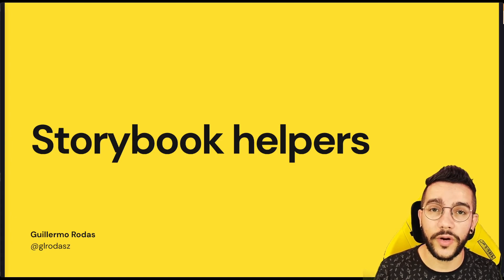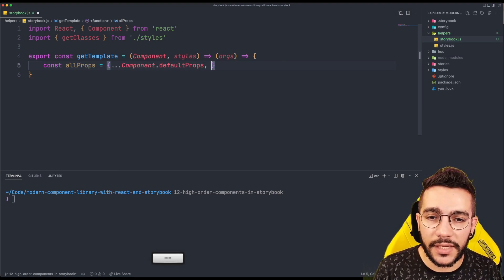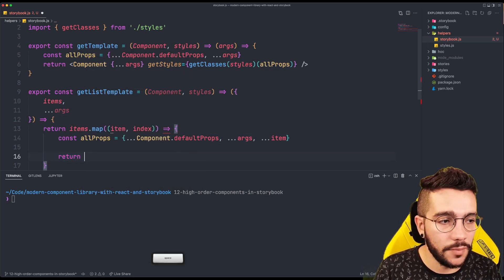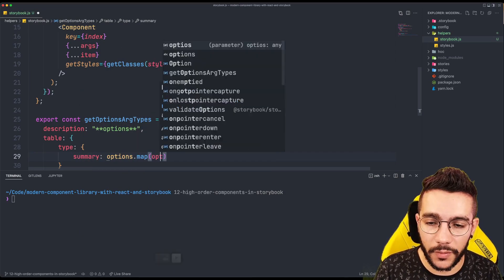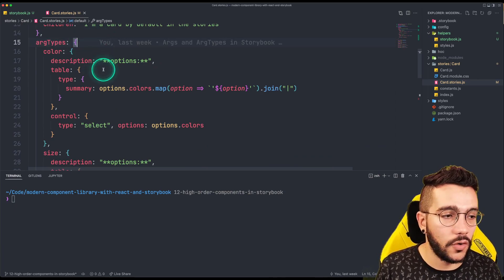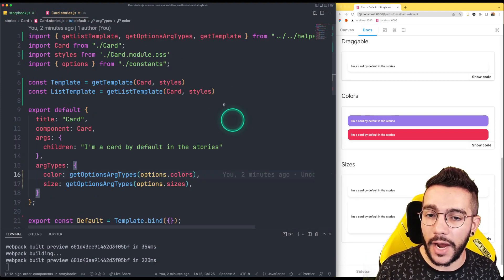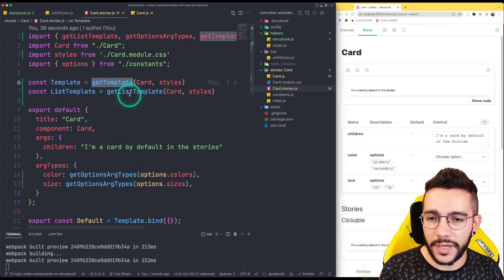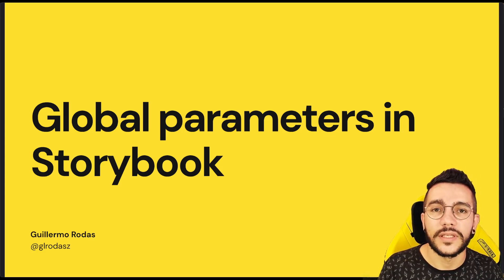15 Storybook helpers — Modern Component Library w/ React & Storybook